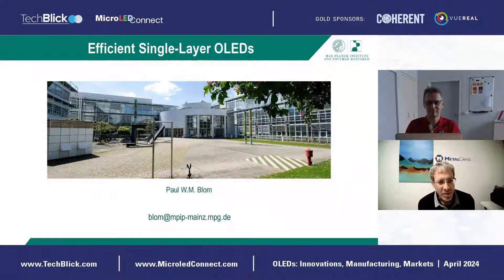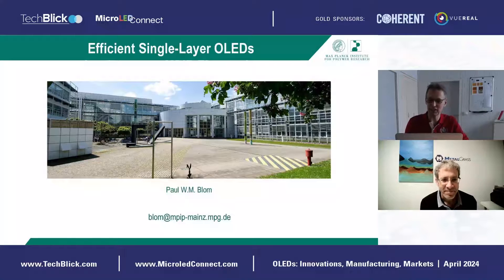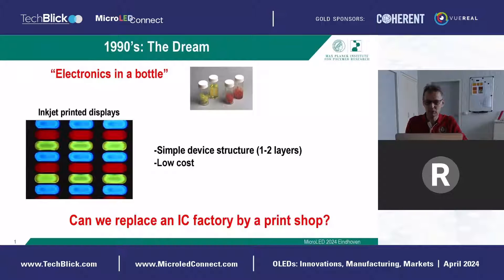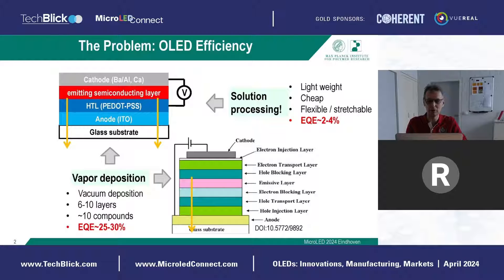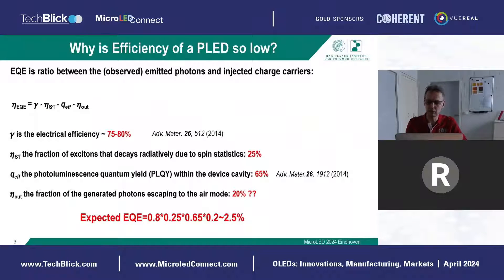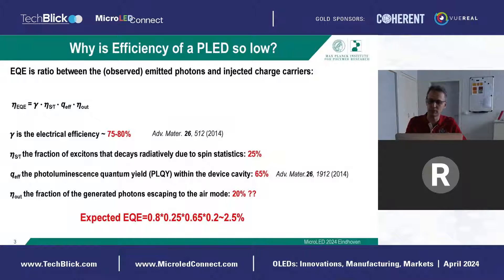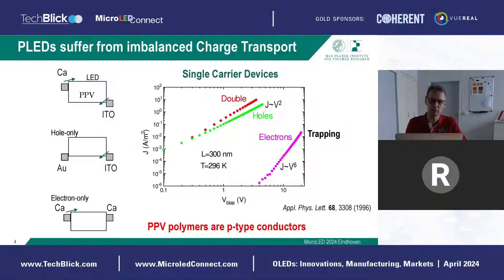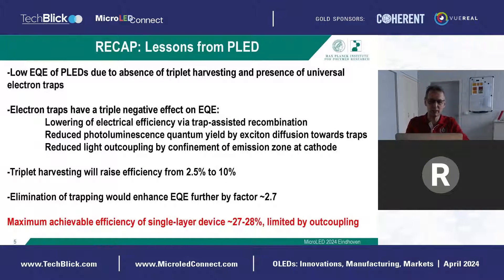Max Planck Institute for Polymer Research | Efficient single-layer OLEDs | April 2024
Paul Blom, Director

The efficiency and stability of single-layer polymer light-emitting diodes is compromised by unbalanced charge transport, the absence of triplet-exciton harvesting and low photoluminescence quantum efficiencies. We demonstrate that using thermally delayed activated fluorescence emitters in combination with trap-free transport internal quantum efficiencies of unity are obtained, resulting in high external quantum efficiencies of 28%. Our results show that OLEDs with a simplified single-layer structure can rival the efficiencies of complex multilayer stacks.